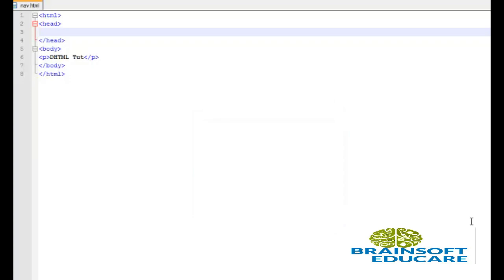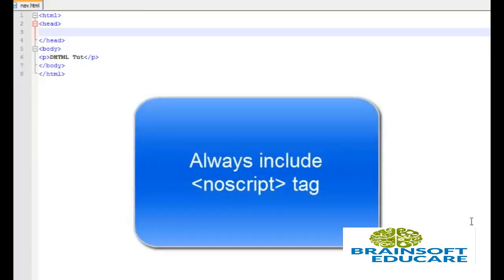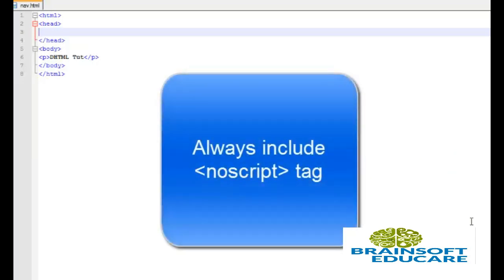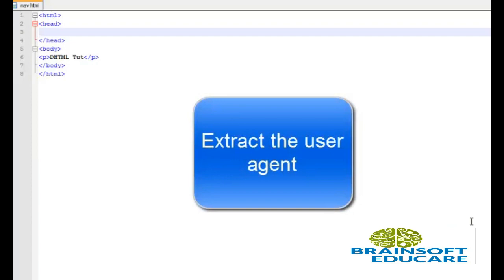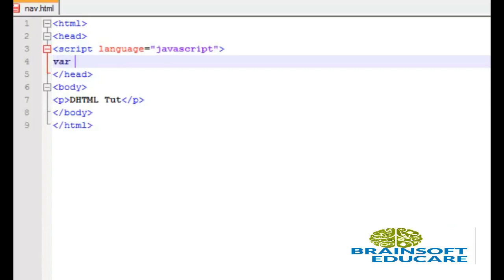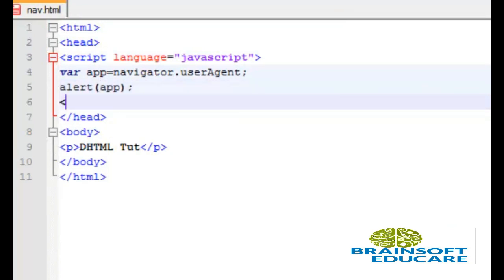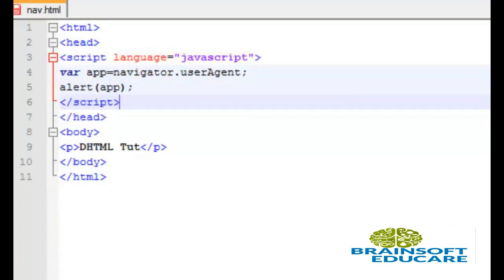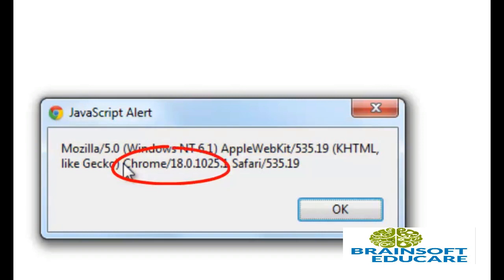Browser in DHTML | DHTML Complete Course.